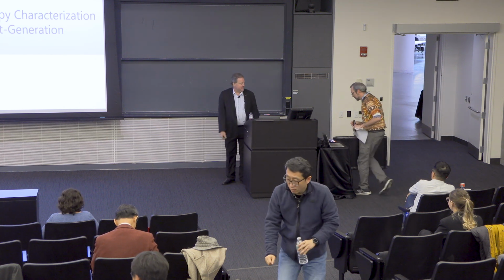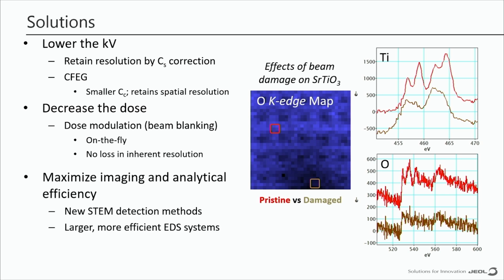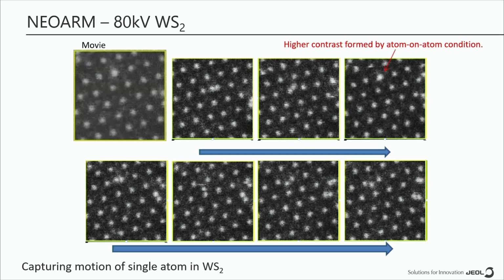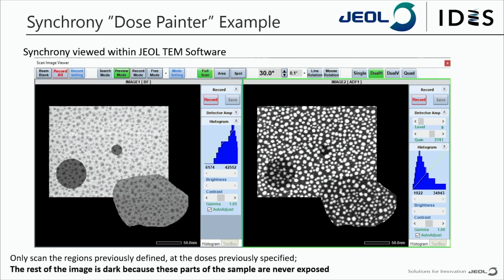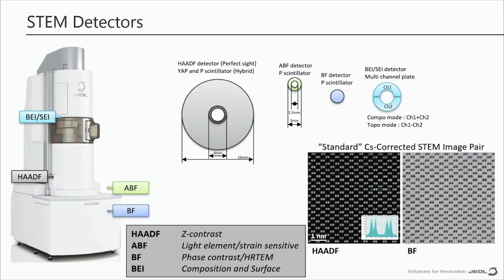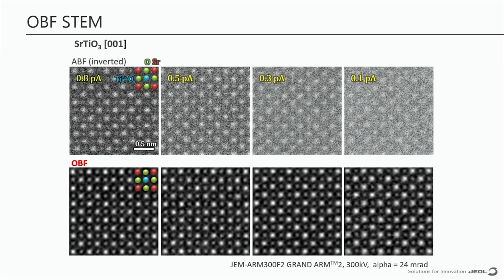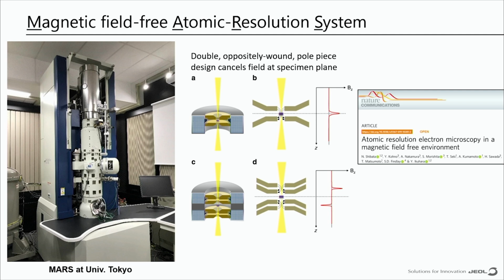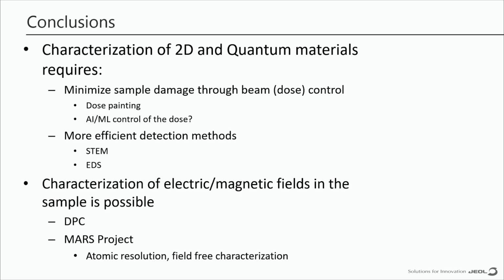Tom Isabell JEOL Advanced Electron Microscopy for Quantum and Other Next-Generation Materials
Dr. Tom Isabell presents at the Precision in Two Dimensions: Quantum Materials Characterization meeting